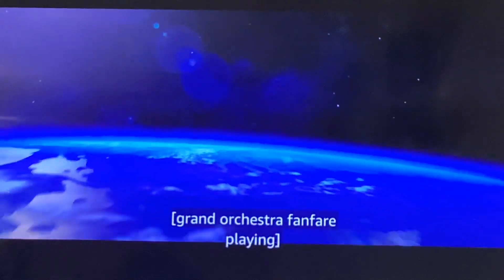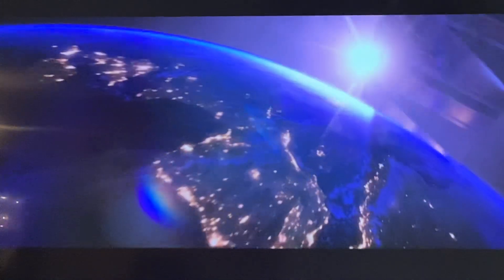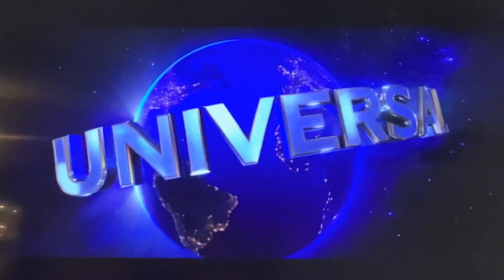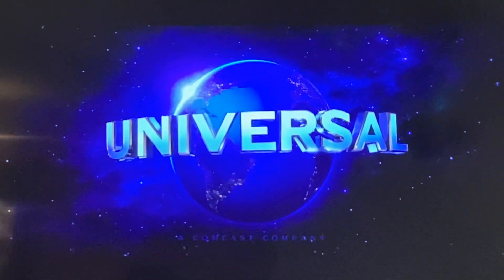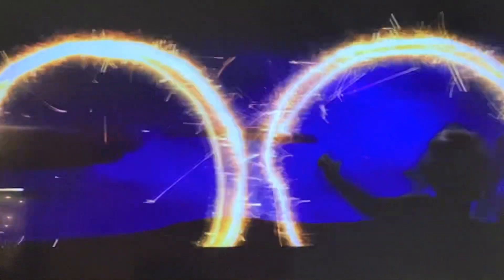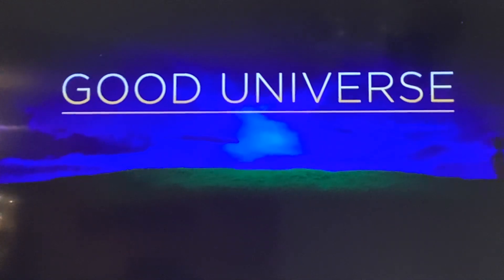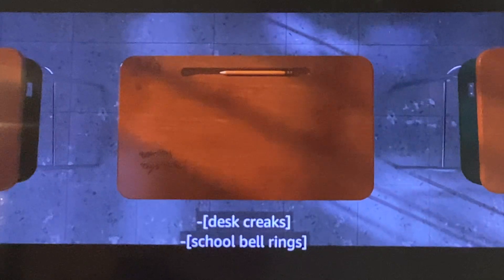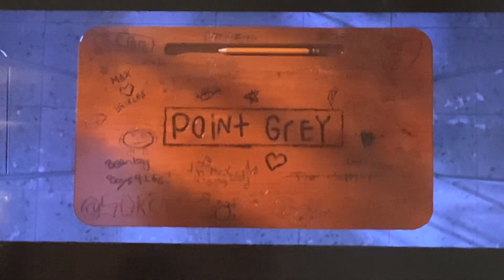Opening Logos Good Boys (AD)